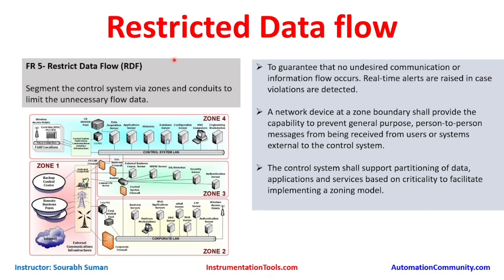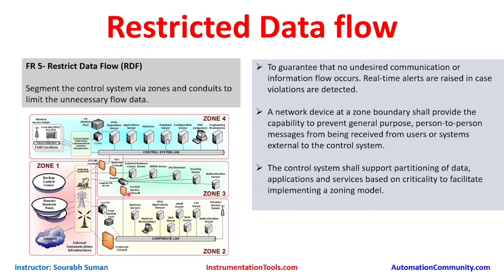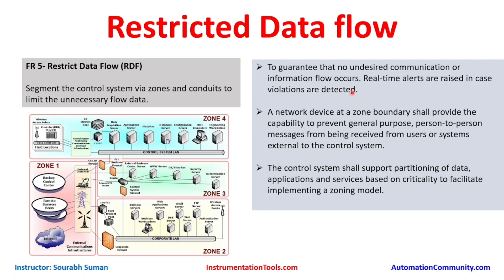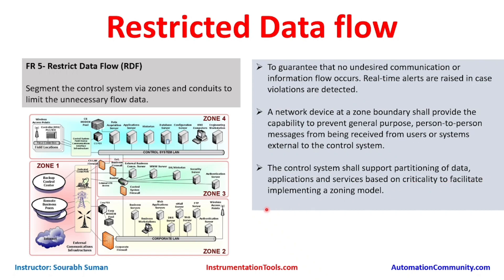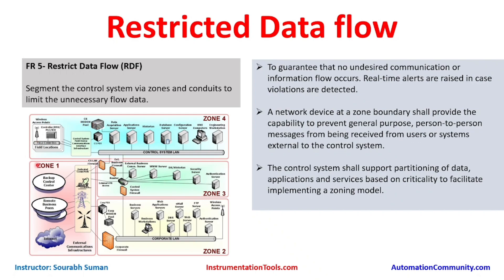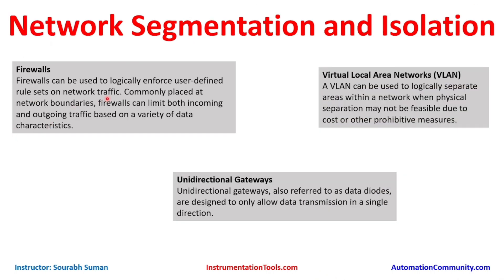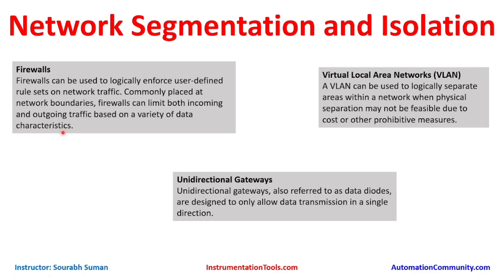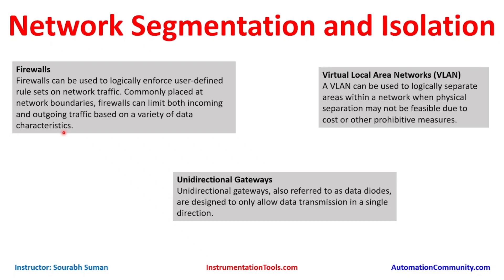Control System Network Segmentation Data Flow - Cybersecurity Training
In this video, you will learn about industrial control system network segmentation data flow.